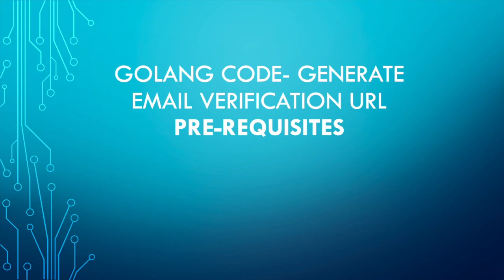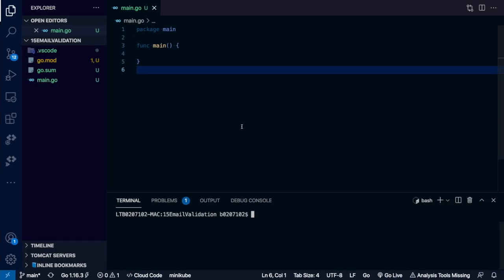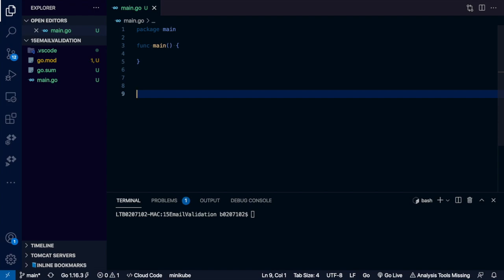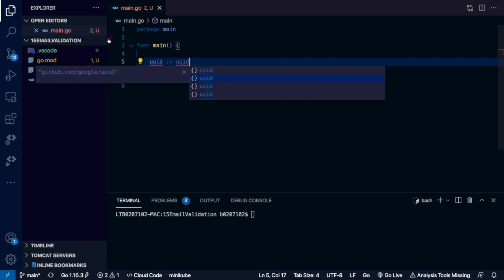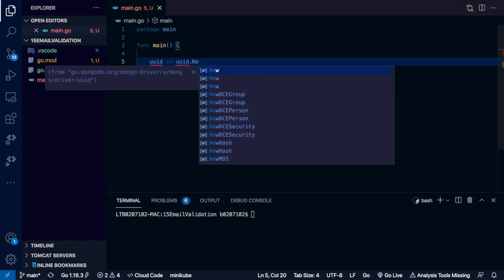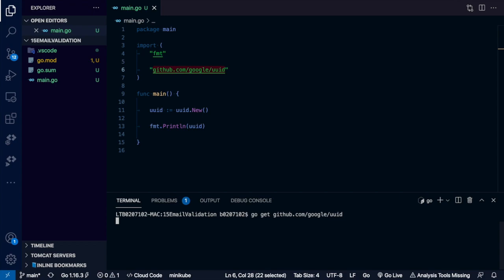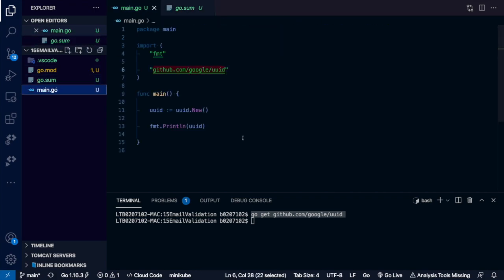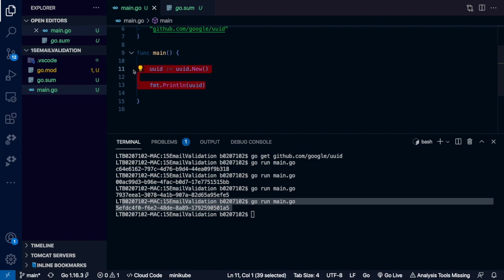Golang Code - Generate UUID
Generate Unique identification number on every request